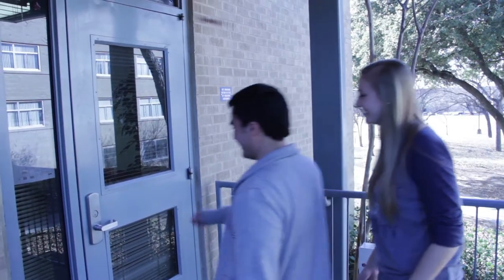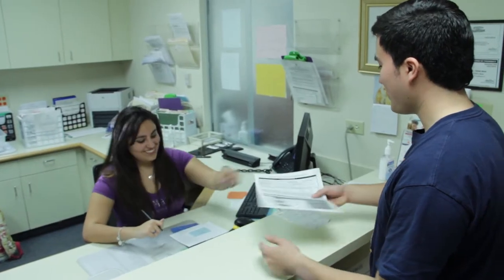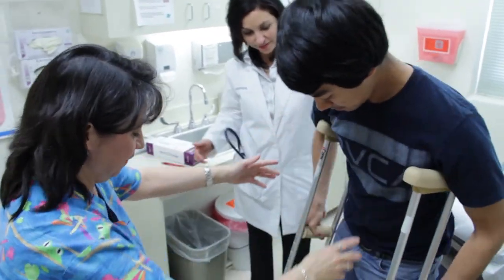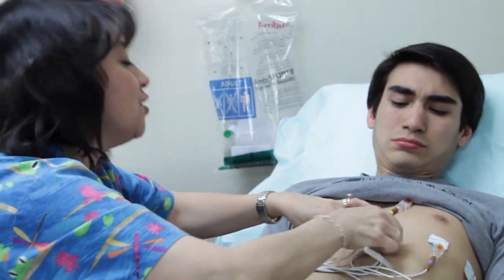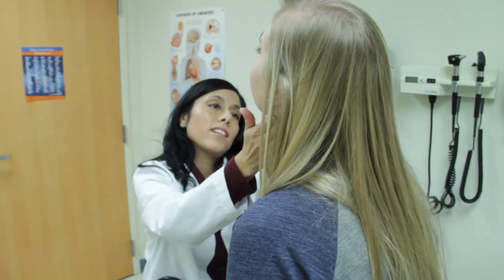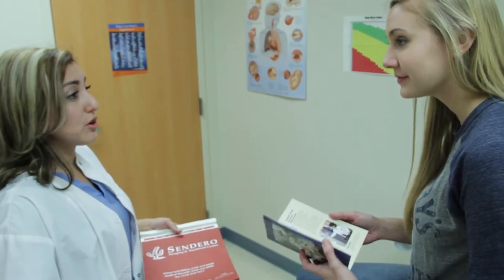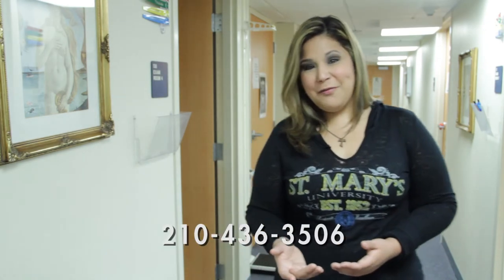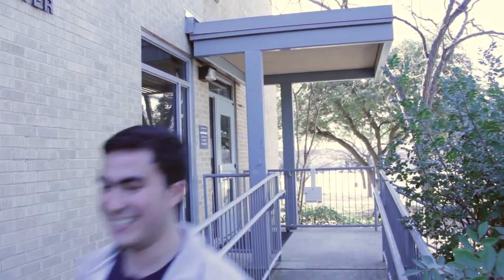The St. Mary's University Student Health Center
The St. Mary's University Student Health Center is your on-campus source of essential medical services.